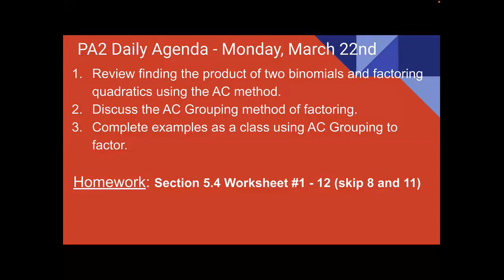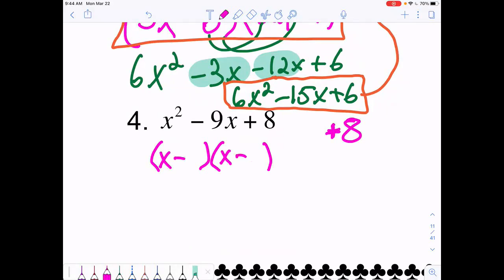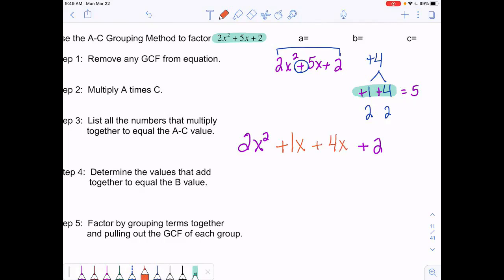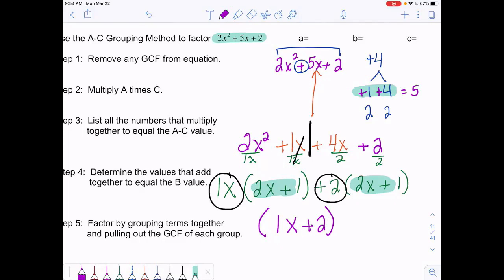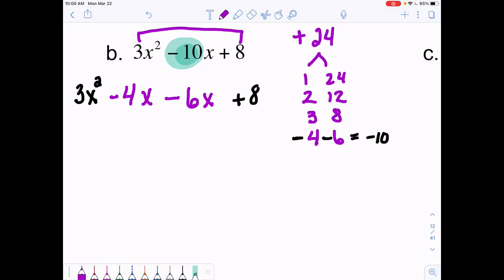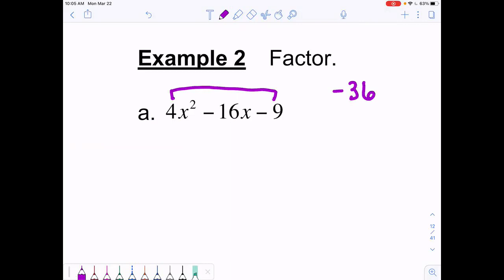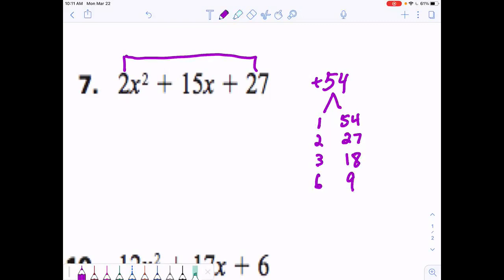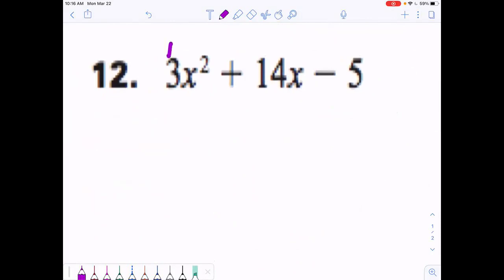PA2 Section 5.4 Notes Day 1